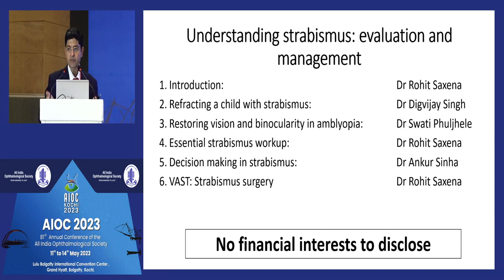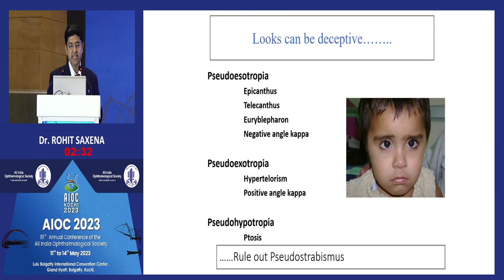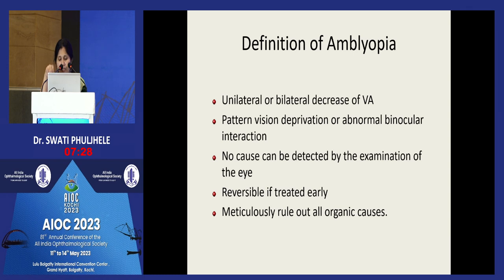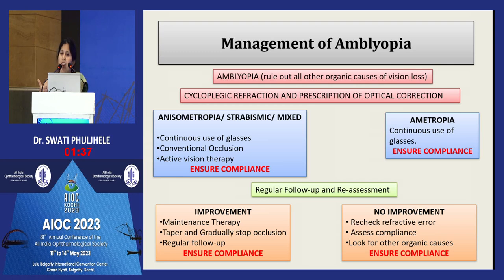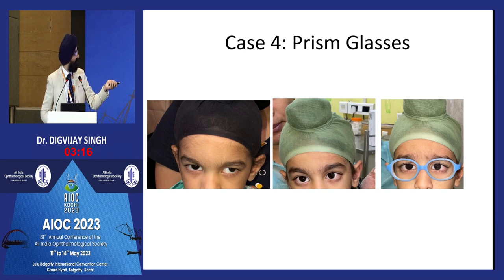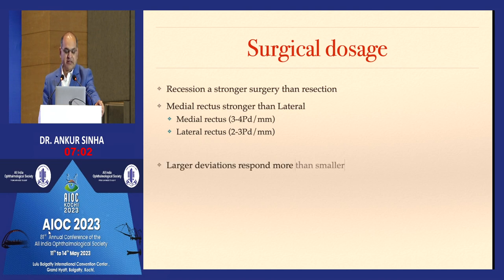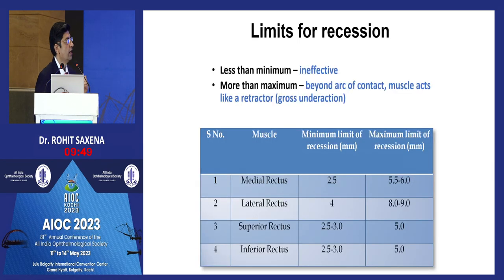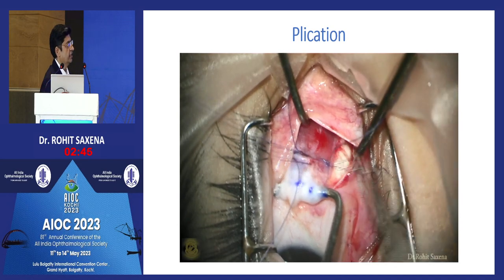AIOC2023 - GP10 - Understanding strabismus evaluation and management